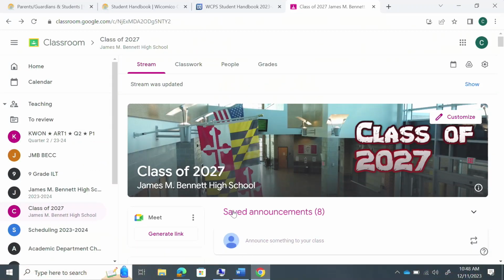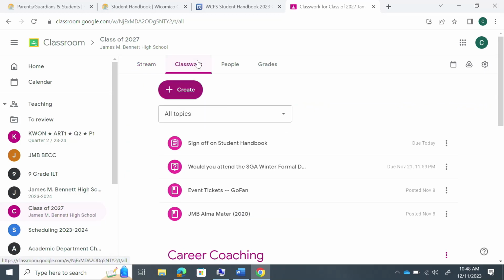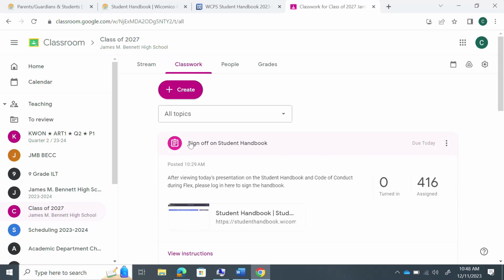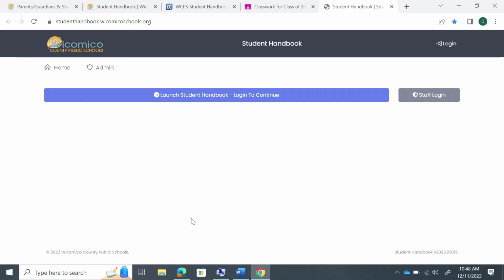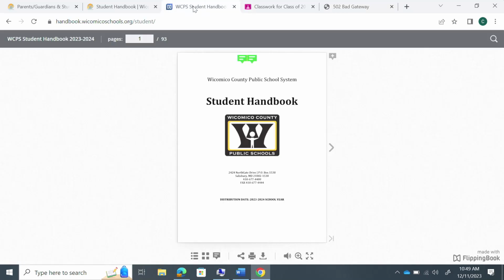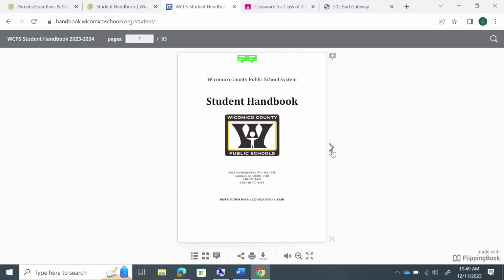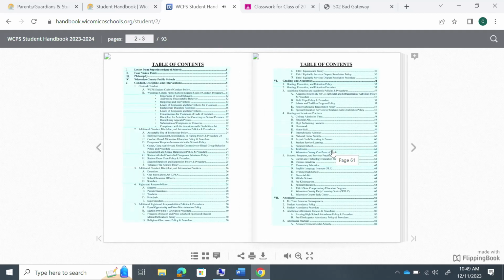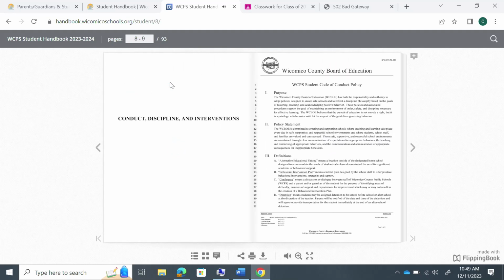Wicomico County Code of Conduct & Student Handbook Presentation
Wicomico County Code of Conduct & Student Handbook James M. Bennett Staff Presentation